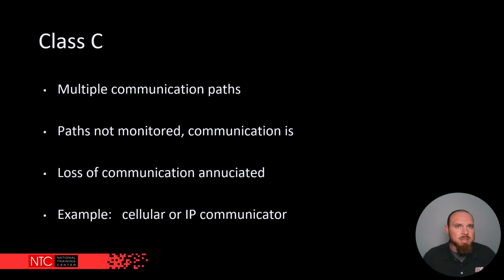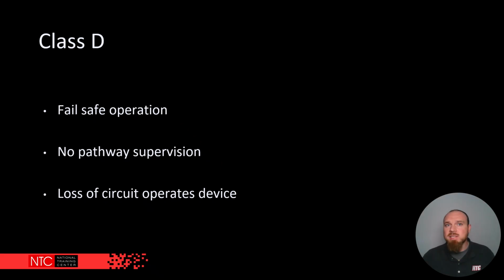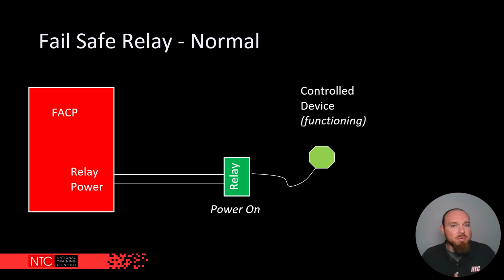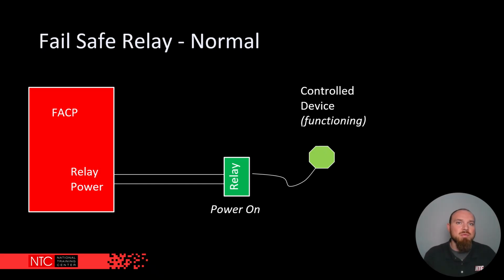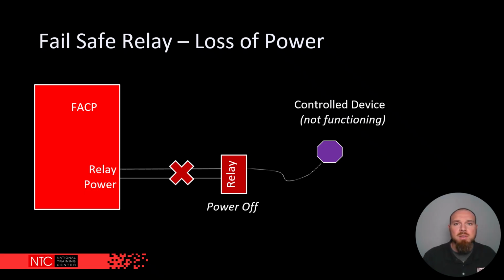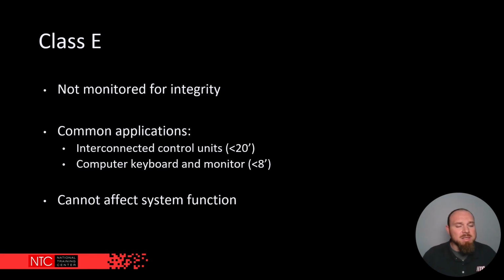Two-Minute Training: NFPA 72, Part 3, Class C, D, & E Circuits